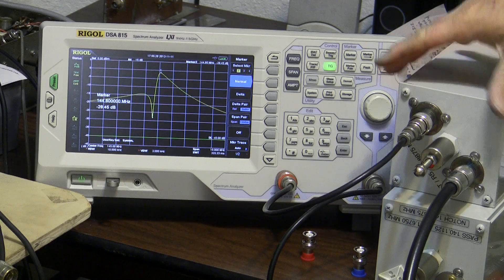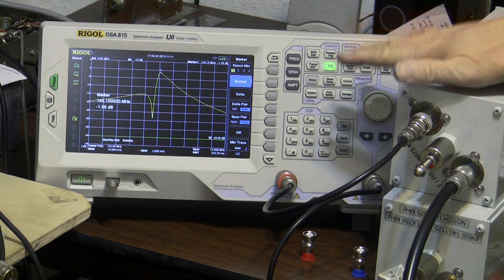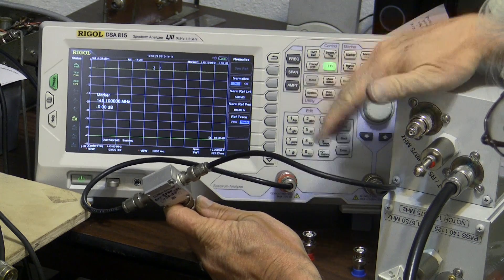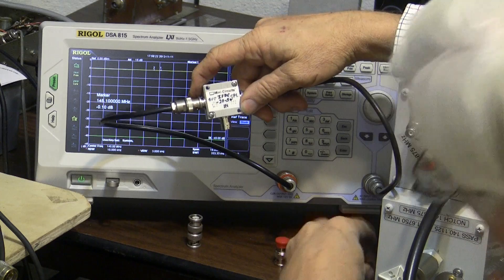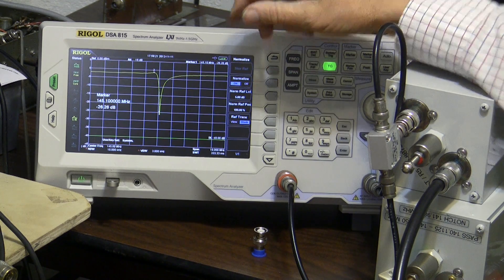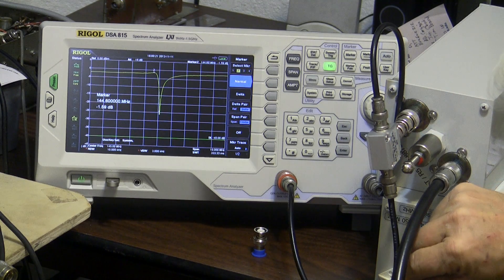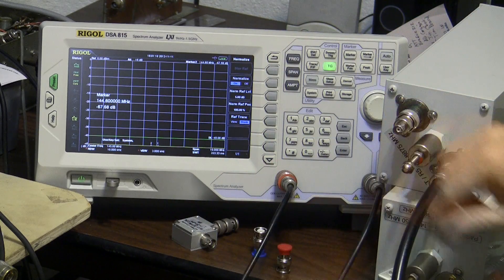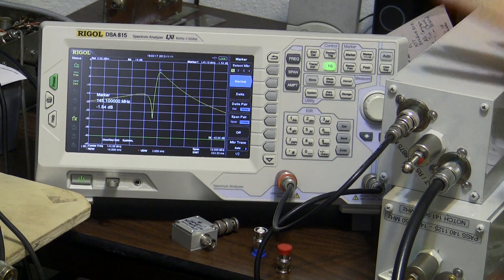Checking Return Loss VSWR with the DSA815 TG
A quick look at a Cavity Band Pass Filter with a Pass/Reject Filter on the DSA815-TG with a Mini-Circuits ZDFC-20-5+ Directional Coupler used as a Return Loss Bridge.